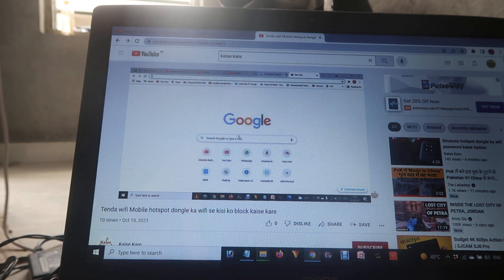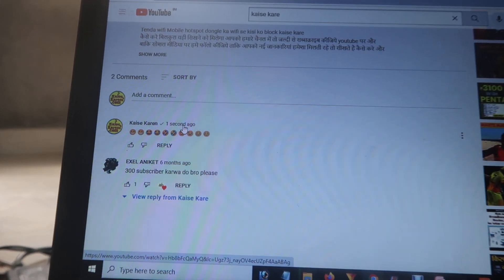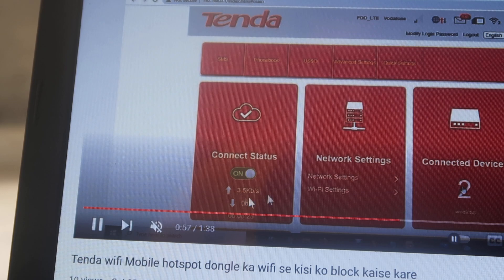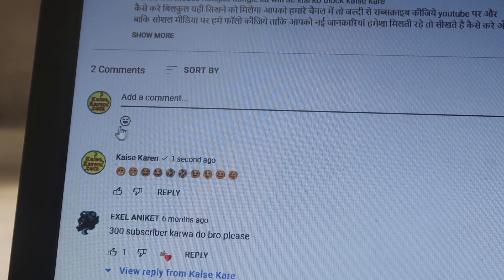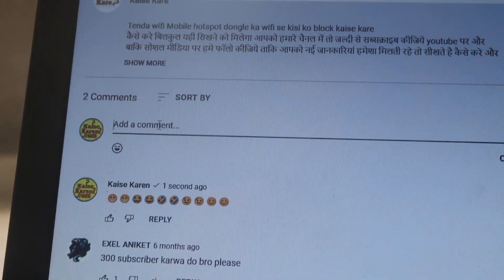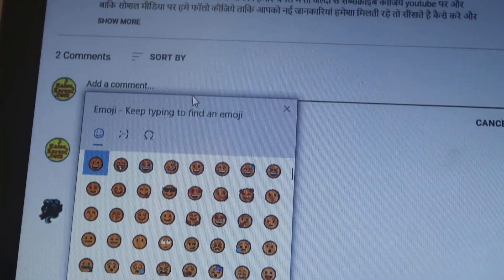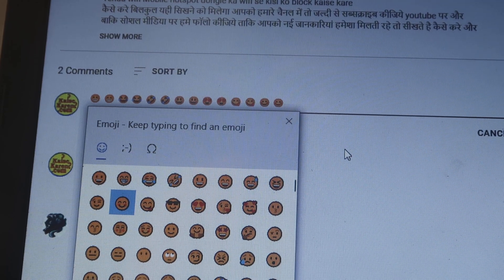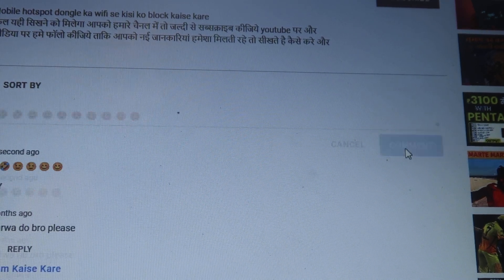How to post Smileys in Youtube comments from Laptop Or computer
how to put emojis on youtube comments windows 10
how to do emojis on youtube comments windows 7
youtube comment emoji codes
how to add emoji in youtube description
youtube emoji copy
emoji for youtube
awesome emoji youtube
why no emoji in youtube comment
secret youtube emojis
how to do emojis on youtube comments windows 10
how to use emojis on youtube comments
why no emojis on youtube comments
youtube emoji copy paste
secret youtube emojis :
awesome emoji youtube
how to put emoji on comments
emoji comments for instagram
awesome emoji youtube
youtube emojis